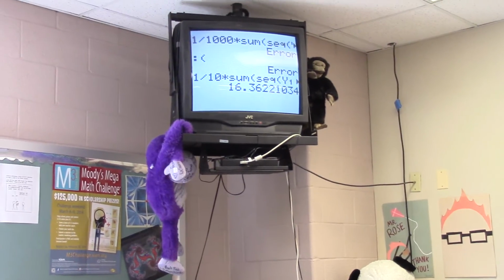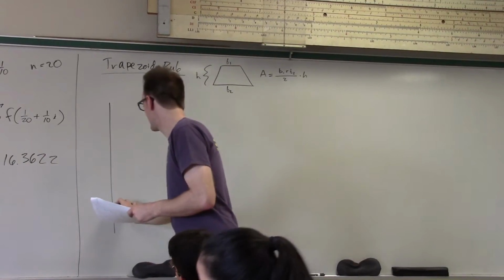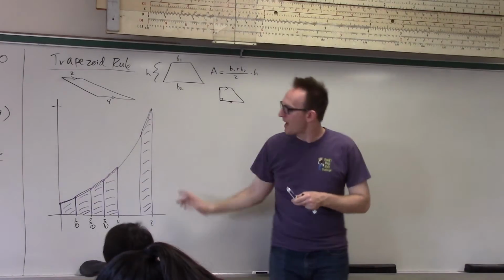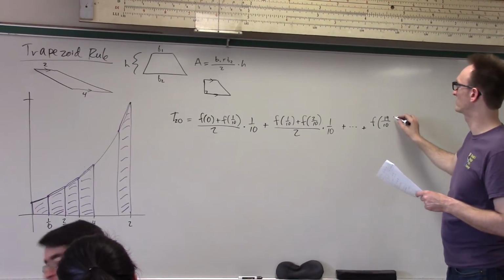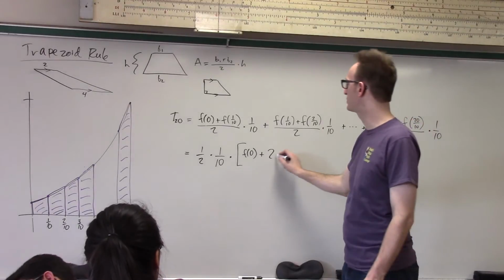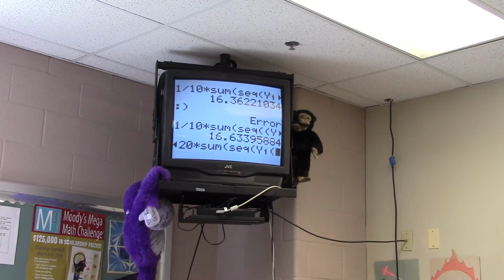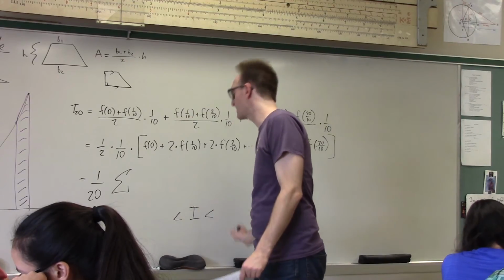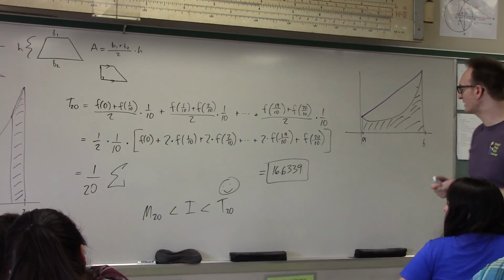Analysis 1A - Rose - Lecture #37 - Intro to Numerical Integration - Part 2 of 3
Analysis 1A - Rose - MBHS - Blair - Lecture #37 - Intro to Numerical Integration - 5/20/16 - Part 2 of 3